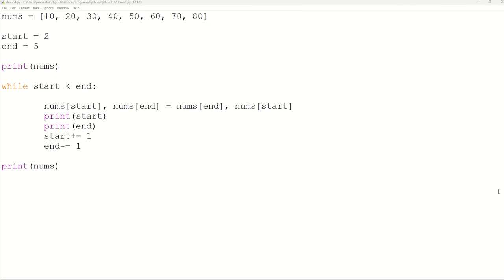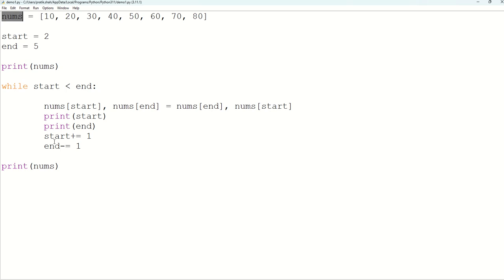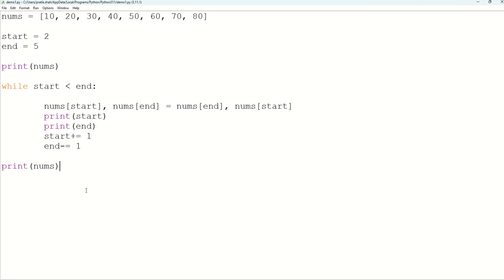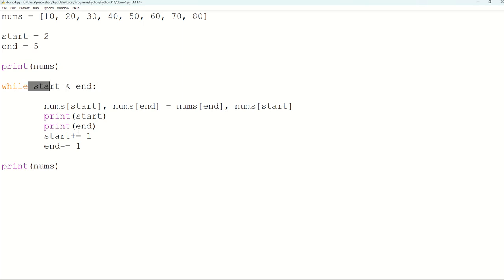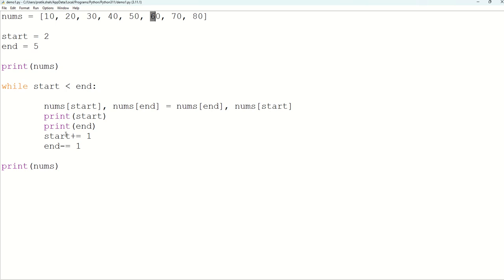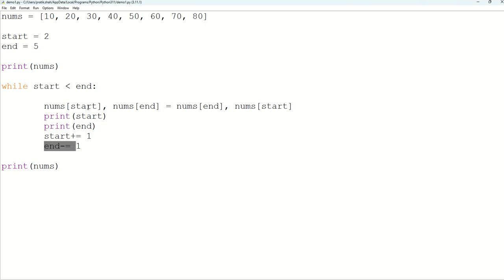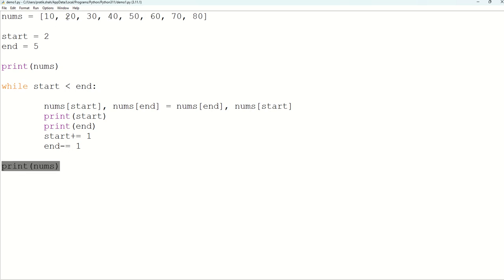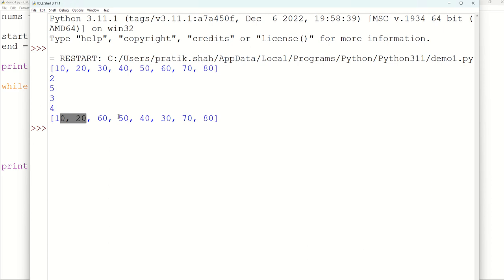Python Lists Unleashed - Example 4 | Reversing a List from a Specific Location | Must Watch Tutorial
🚀 Welcome to the fourth example in our "Python Lists Unleashed" series! 🚀 In this tutorial, we unleash the power of reversing a list from a specific location, providing you with a must-watch technique for fine-tuning your Python list manipulation skills!

🔍 Quick Overview:

In this example, we'll delve into the technique of reversing a list but with a twist – we'll do it from a specific location within the list. Whether you're a beginner or an experienced coder, this unique approach is sure to enhance your Python list manipulation repertoire.

🌟 Reversing a List from a Specific Location:

Learn how to reverse a portion of a list while leaving the rest unaffected. We'll guide you through the steps to execute this operation, giving you the flexibility to control the reversal based on your specific requirements.

🐍 Python Code Included:

This tutorial includes Python code snippets to help you follow along and experiment with reversing a list from a specific location. Gain hands-on experience to reinforce your understanding and integrate this technique into your own Python projects.

💡 Apply What You Learn:

Challenge yourself with hands-on exercises designed to deepen your understanding of list manipulation. Strengthen your skills by experimenting with reversing lists from different starting points and explore various use cases.

🚀 Must Watch:

Whether you're a seasoned developer or just getting started with Python, mastering list manipulation is crucial for effective data processing. This tutorial is a must-watch for anyone looking to add a unique and powerful tool to their Python list manipulation toolkit.